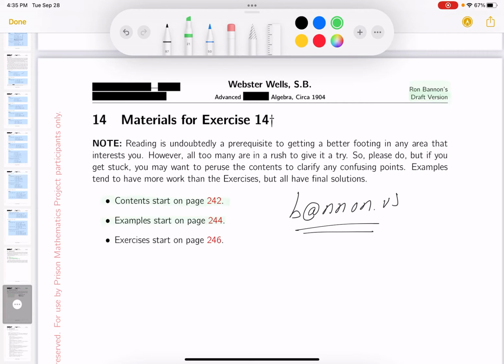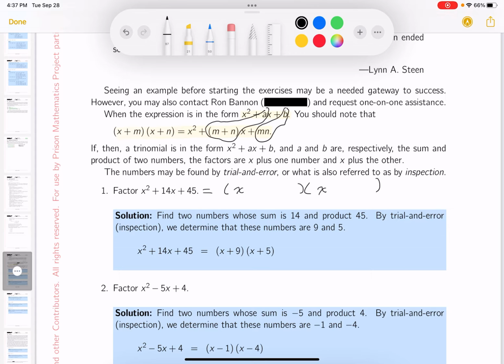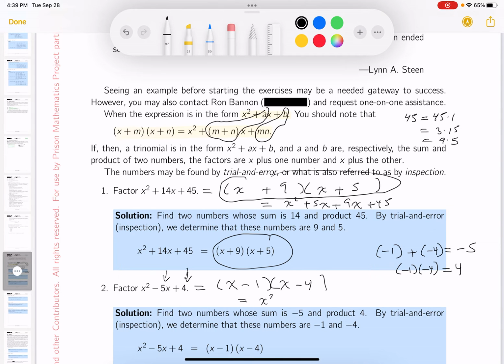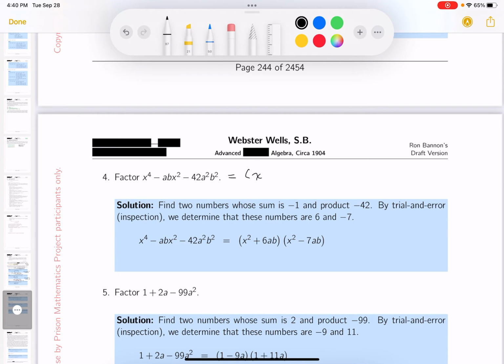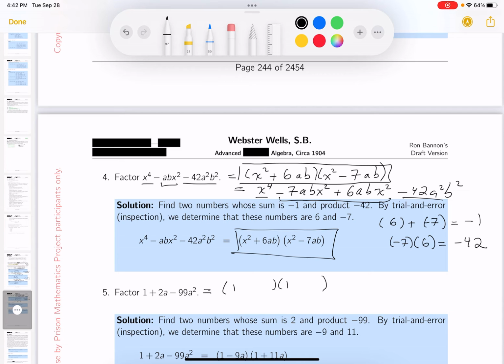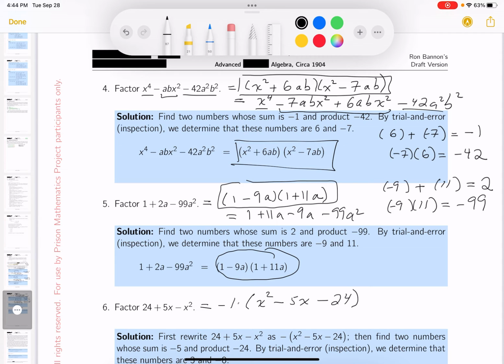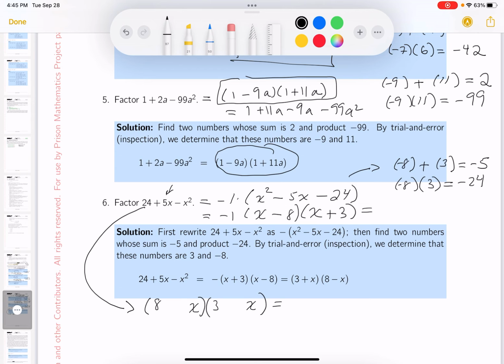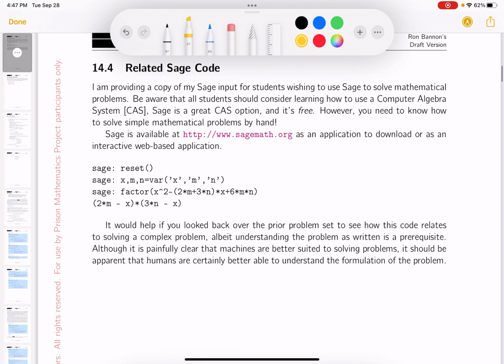14 ww exa